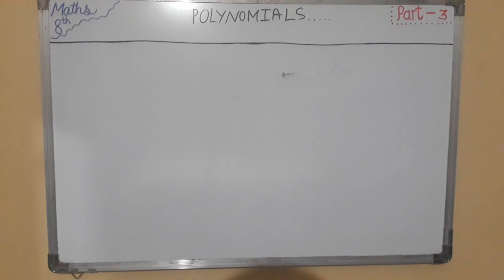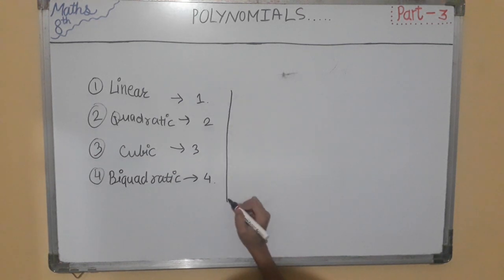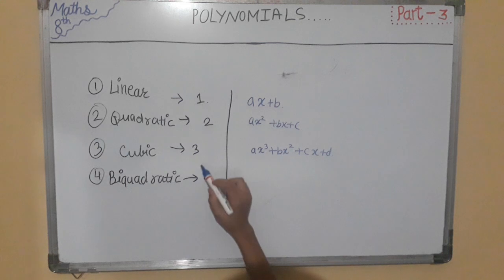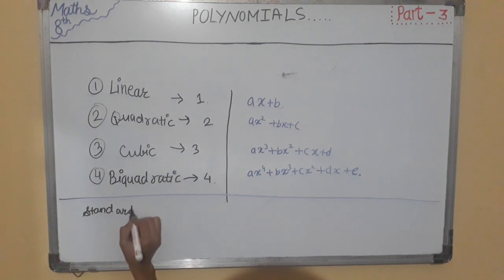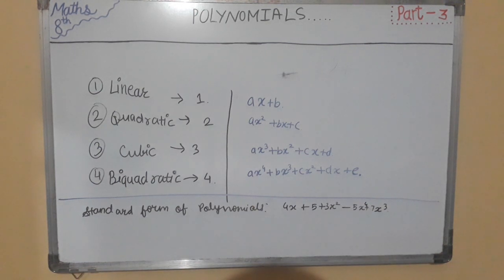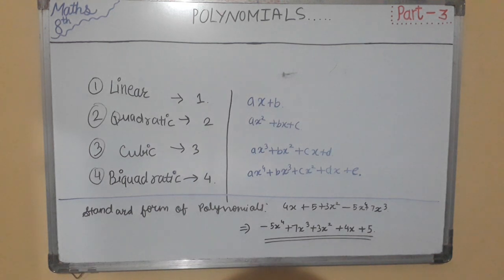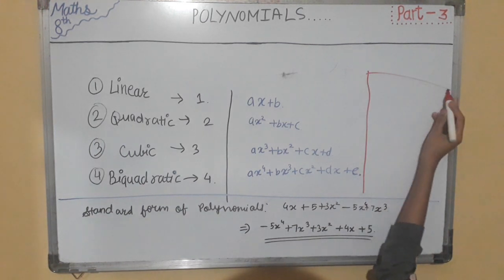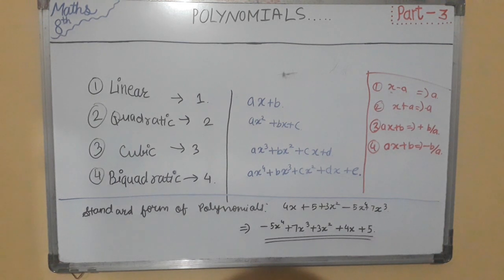Class 8th Maths. Ch. POLYNOMIALS (Part-3)video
PLUL0nO927BmtdnwW5Sm3o0Sy0vX1-qir0&si=yt1tss3EIhO07kzw
पूर्ण जम्मु व काष्मीर टुर